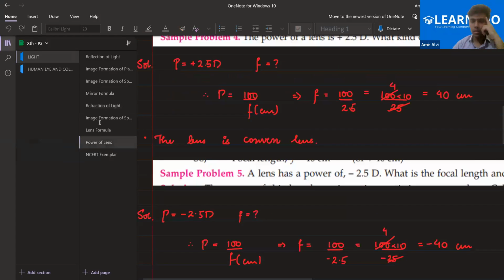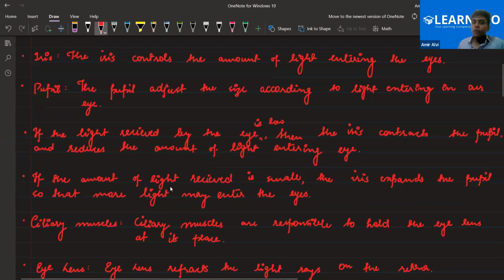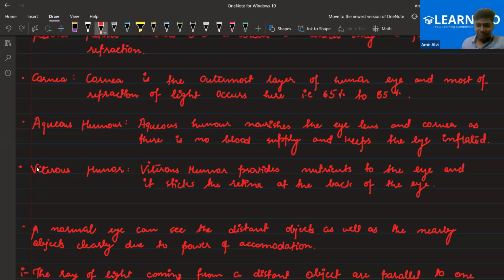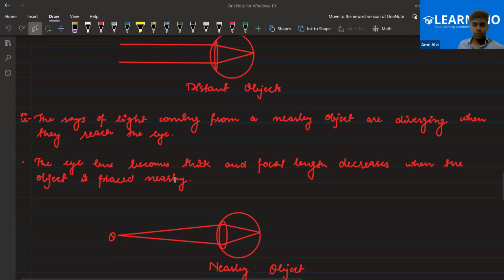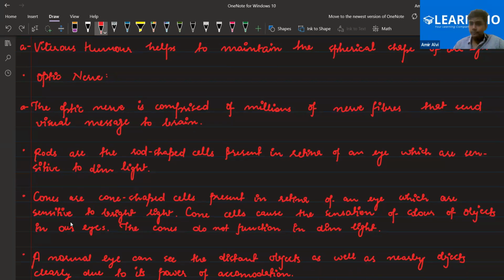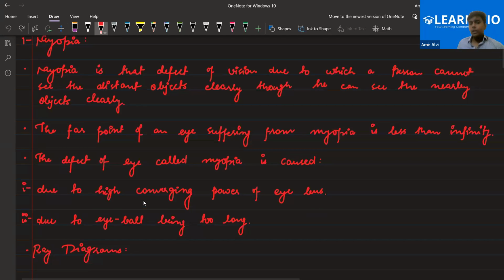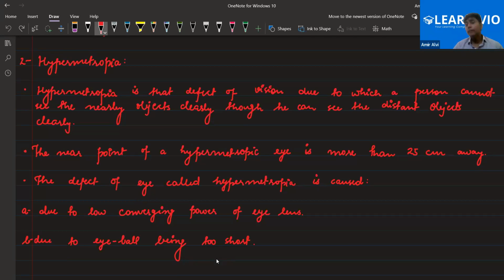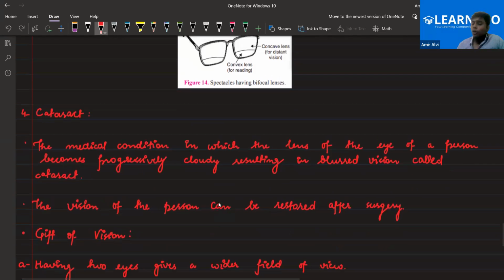Learnivio | Physics Lect 10th CBSE P2 12-09-2024